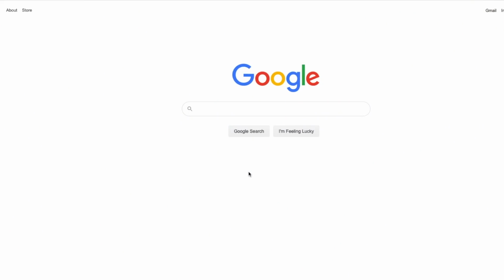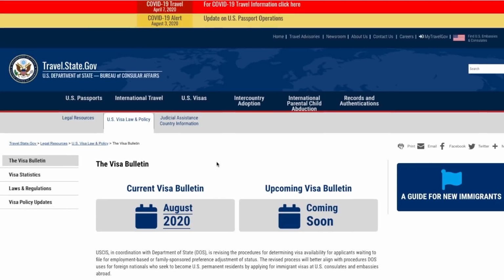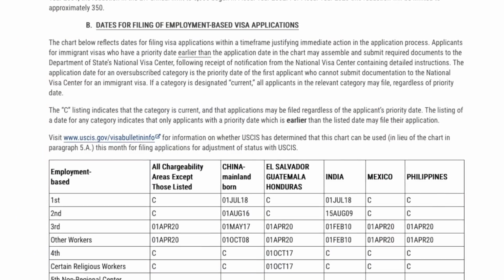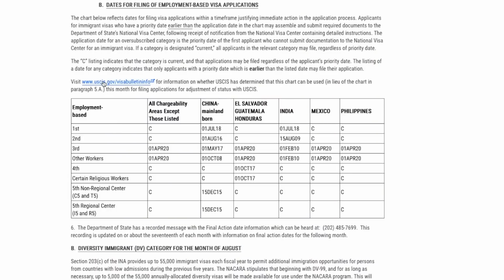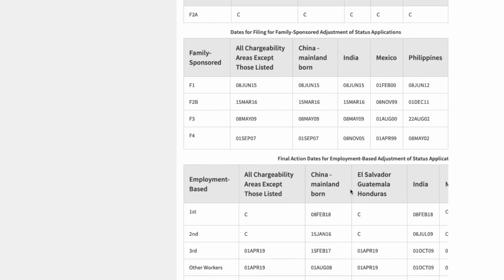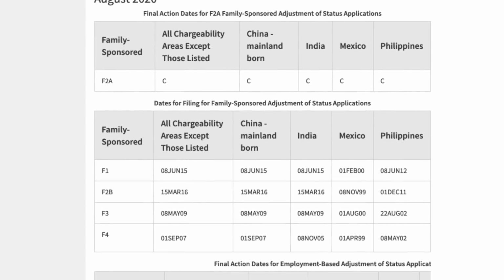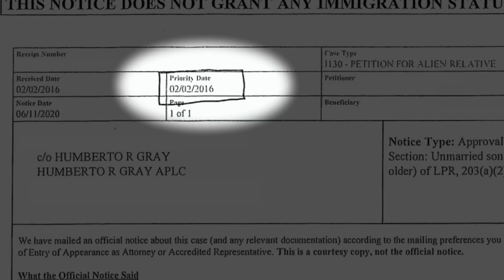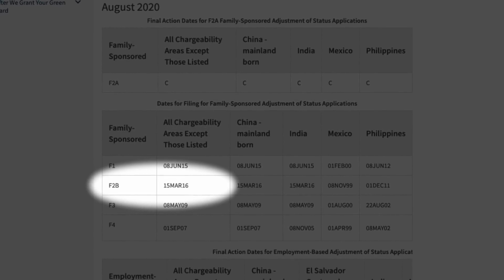USCIS Visa Bulletin - How You Can Use Visa Bulletin to Help You and Your USCIS Case - Green Card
In this immigration video, Immigration Attorney Humberto R. Gray explains how you can use Visa Bulletin to help you and your USCIS case.

Tune in to GrayLaw TV for information about green card through marriage process, green card interview,  filing for green card through marriage, renewing your green card, O -1 visas, work visas, and investor visas. Immigration attorneys Humberto R. Gray and Courtney Morgan-Greene will share common US tourist visa interview questions and answers, tips for tourist and student US visa interview,  naturalization interview and much more.